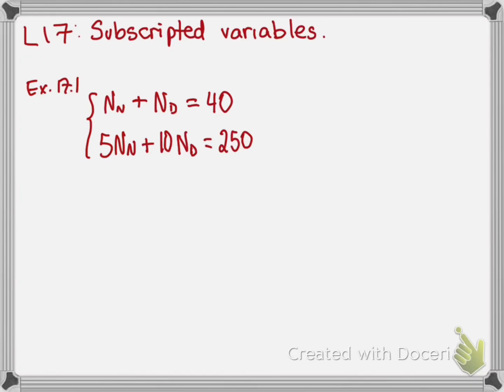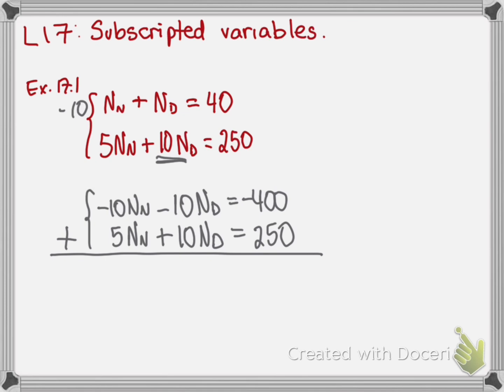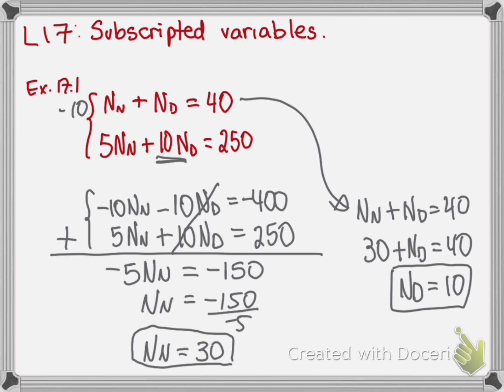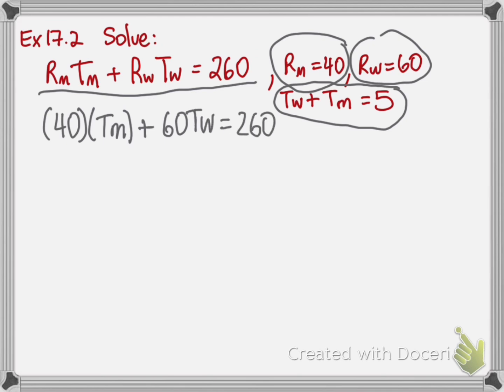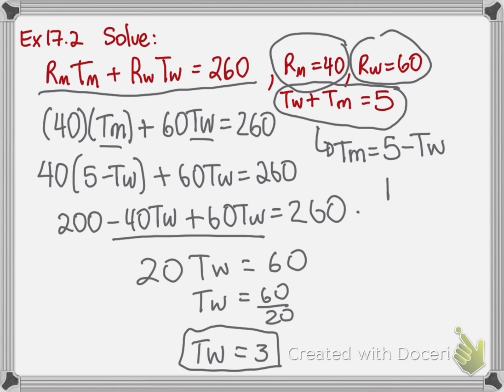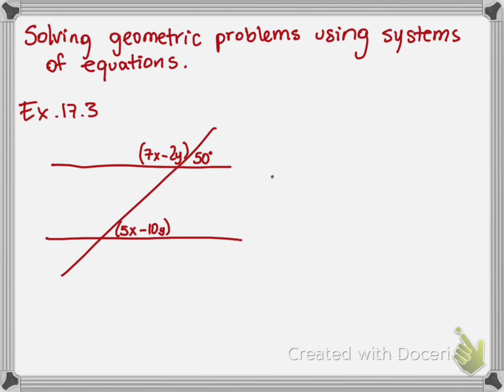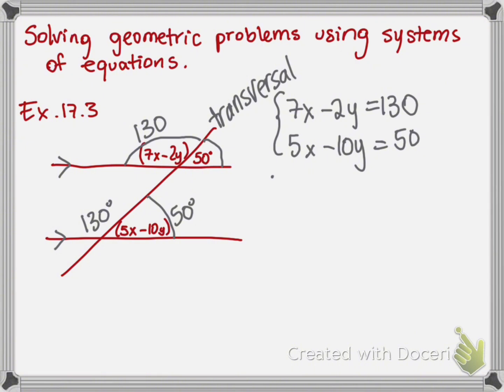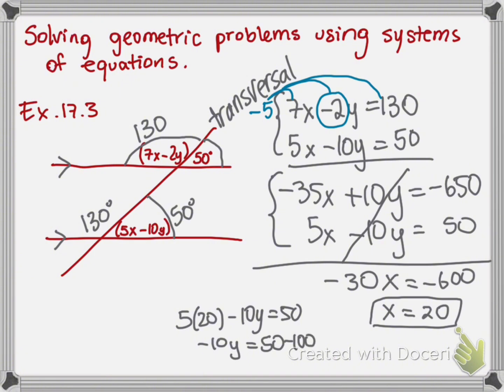Saxon Algebra 2: Lesson 17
Subscripted variables